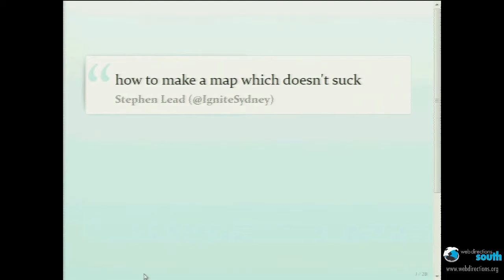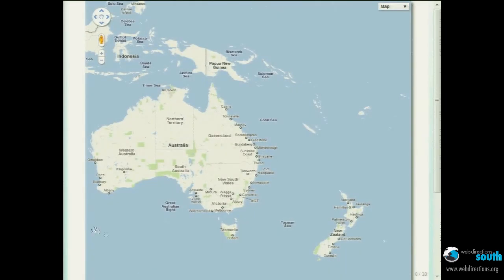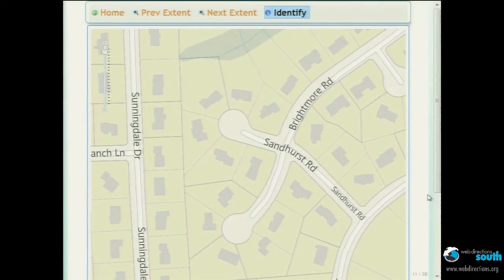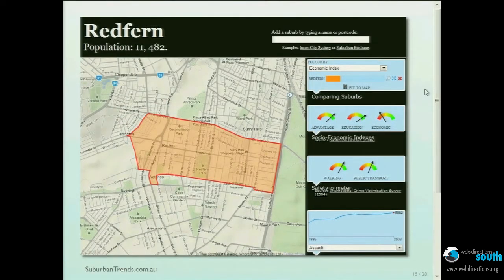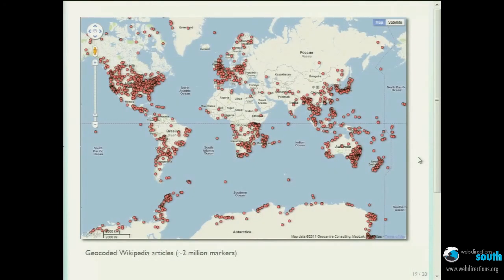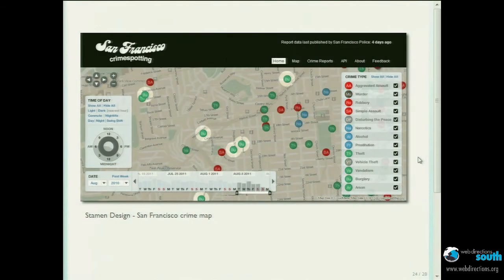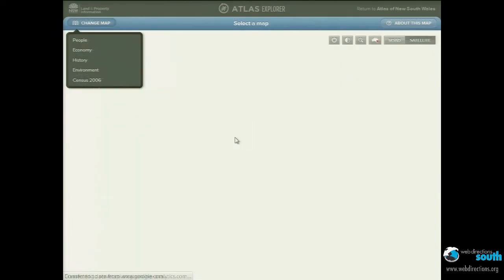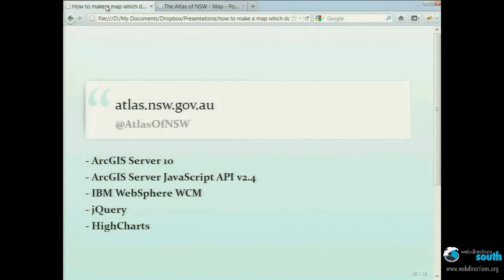Stephen Lead: How to make a map that doesn't suck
Live screencast: interaction and design techniques for making useful, usable and accessible maps.